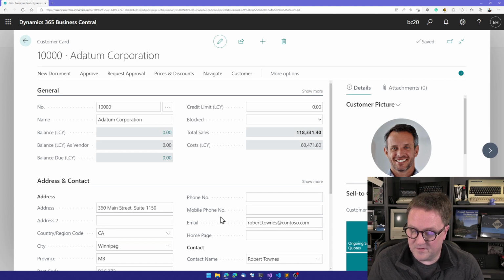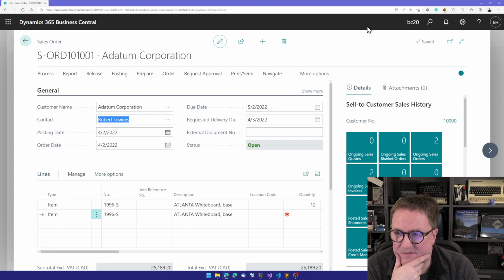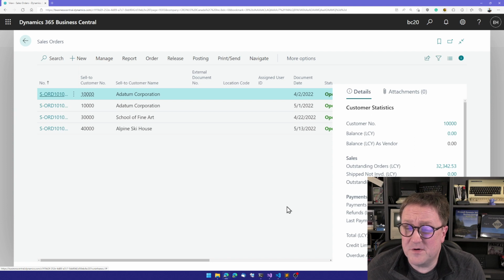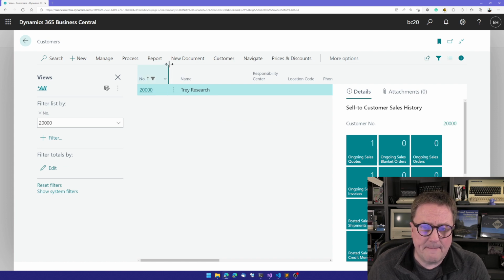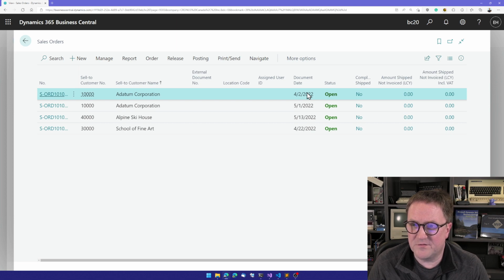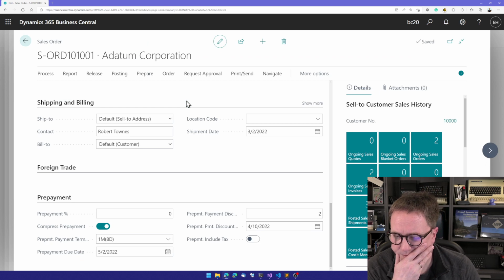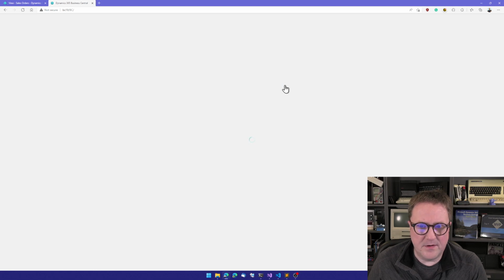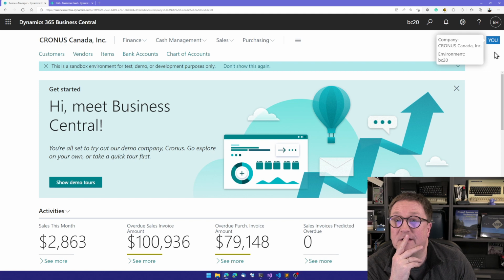38 keyboard shortcuts in Business Central, how many do you know?